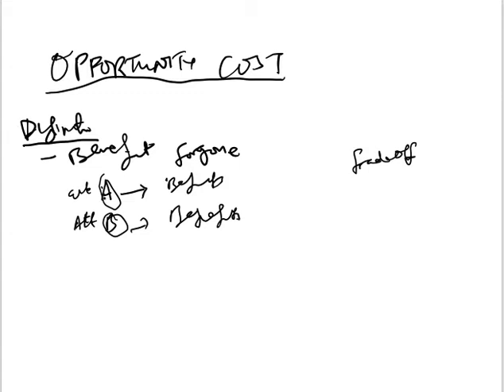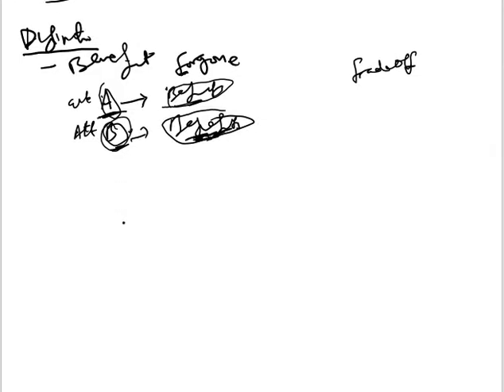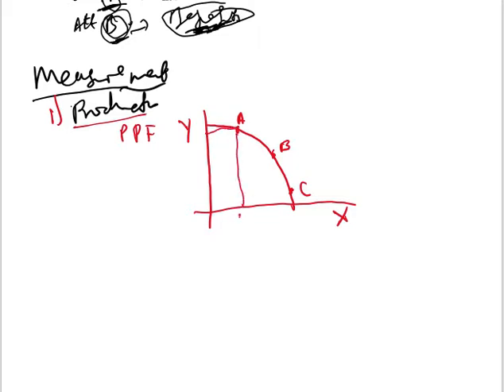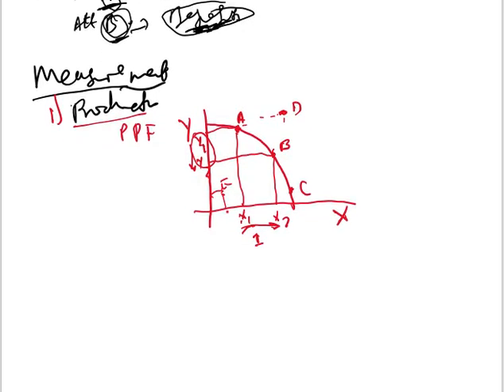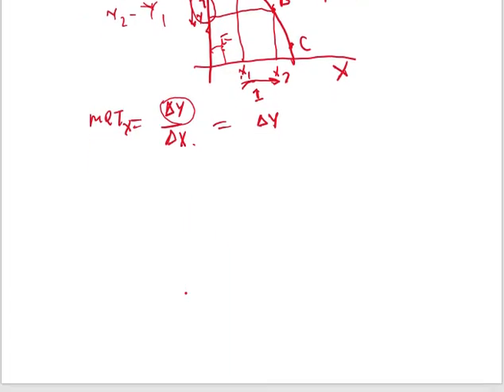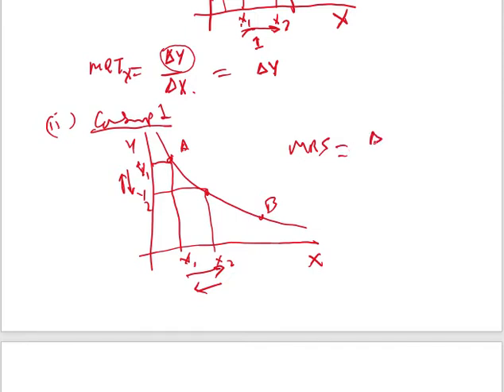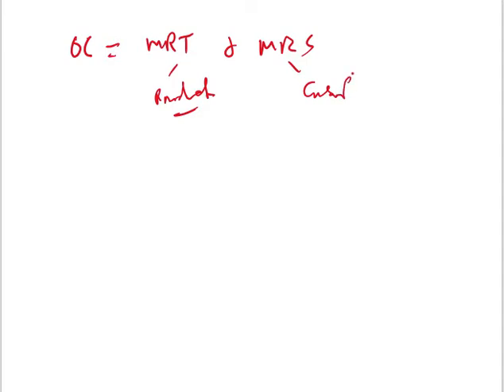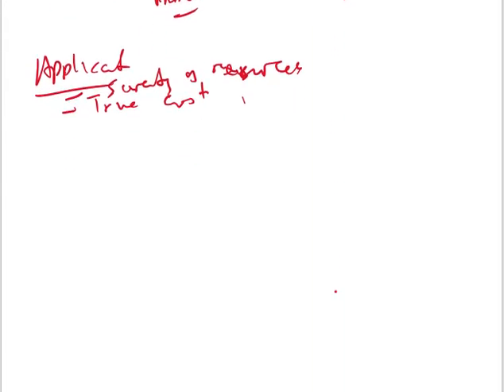Introduction to The Concept of Opportunity Cost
Learn in basic terms, the concept of opportunity cost